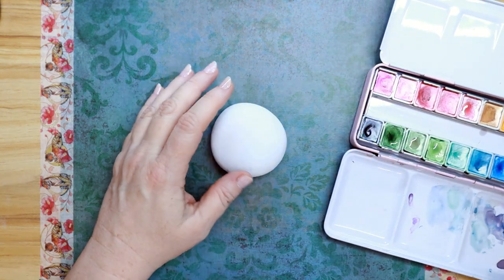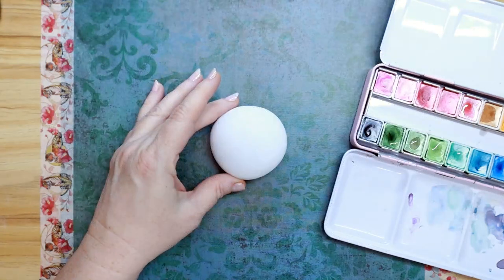Custom ordered Tree of Life rock painting.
Hello rock fans and rock creators. This is one of many customed painted rocks for a client, Tree of Life. I used Paul Rubens Watercolor Metallic Glitter paints on top of heavy gesso as basecoat and painted the tree on using Winsor & Newton acrylic paint. Whenever using watercolor paints on the rocks be sure to use a spray sealer, then let dry for at least 2 hours before brushing on a heavy sealer or resin so that the paint does not smear.

Materials used:
- Paul Rubens Artist Watercolor Paints-Metallic Glitter Solid Colors with Palette-24 Color Set
- Muji Low Center of Gravity Mechanical Pencil
- Towwi Bob Ross Script-Liner Brush 2
- Bob Ross R6422#2 Script Liner Artist Brush
- HIMI 5 Piece Watercolor Brush Set for Watercolor Acrylic Oil Painting & Gouache Art(Green)
- HIMI Gouache/Watercolor Paint Brushes Set 5 Pcs for Acrylic Oil Watercolor Face & Body Gouache Painting Nice Gift Art hobbyist, Kids & Adults (Blue, Watercolor Brush)
- Prima Marketing 961442 Art Basics Heavy Gesso, 8.5-Ounce, White
- Mod Podge Clear Acrylic Sealer (12-Ounce), 1469 Matte 2 Pack
- Liquitex High Gloss Varnish

Etsy Rock Shop